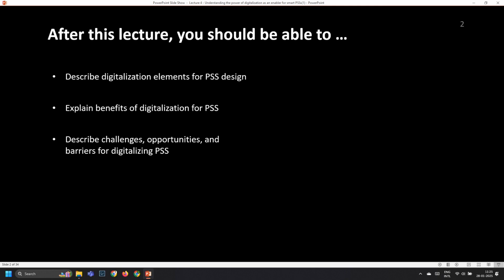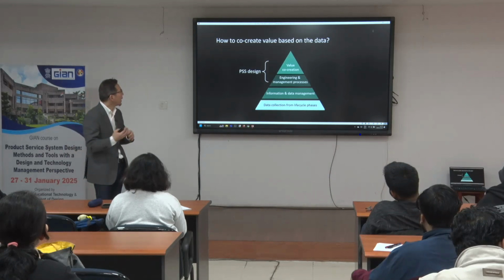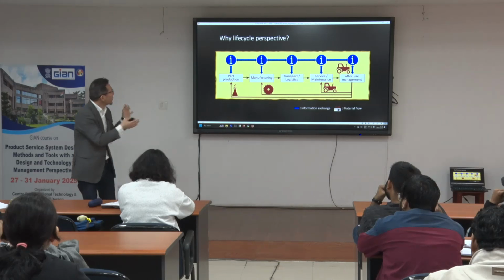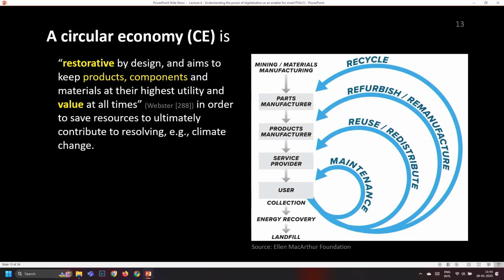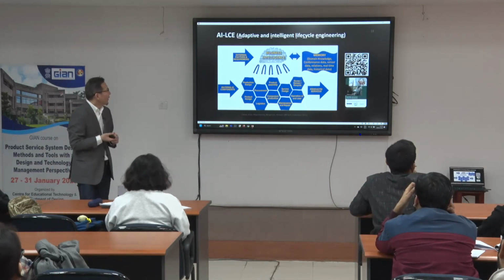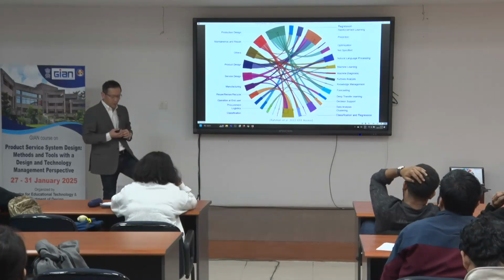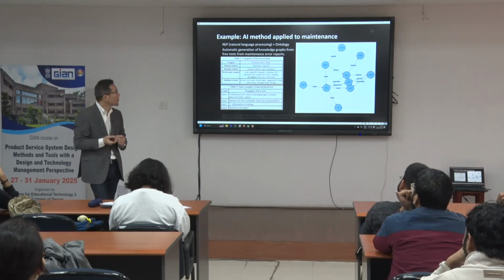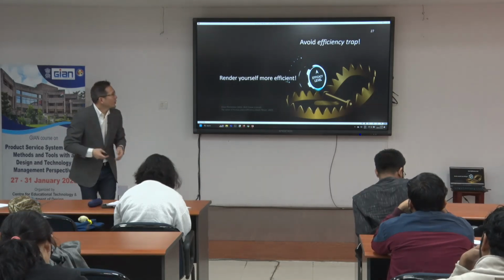L05 Understanding the power of digitalization as an enabler for smart PSSs.